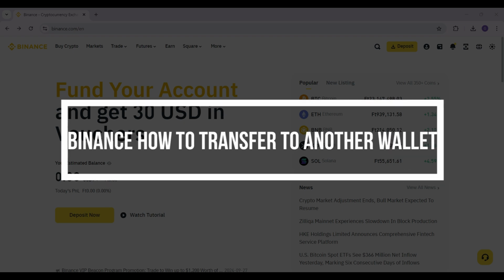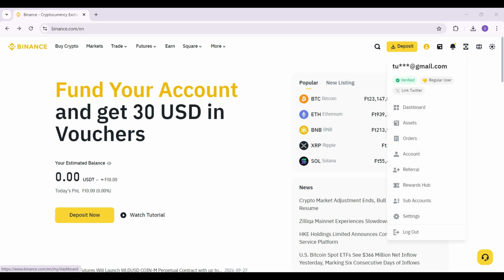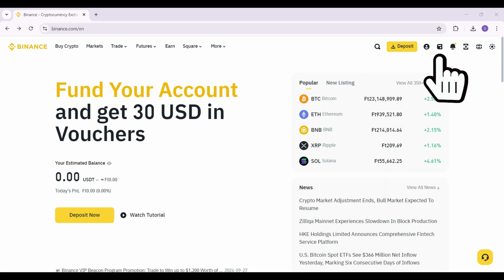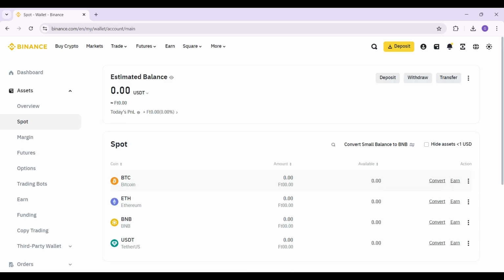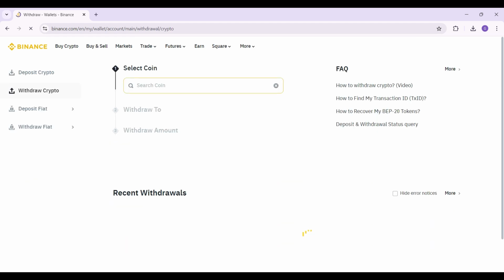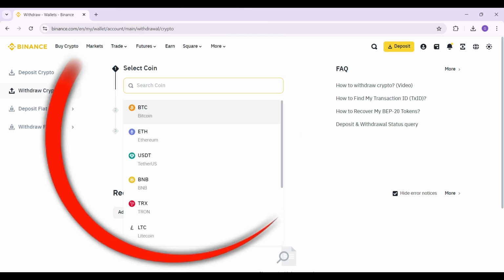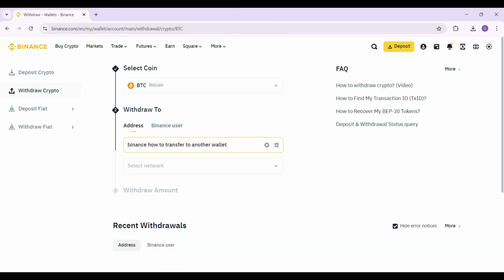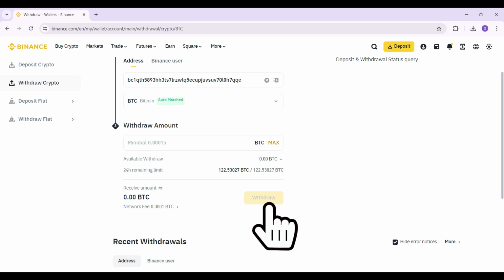How Can You Transfer To The Another Wallet In The Binance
Master the art of transferring cryptocurrency with Binance! Our guide shows you how to securely transfer your funds to another wallet within the platform. Learn to manage your assets with confidence and keep your transactions safe.